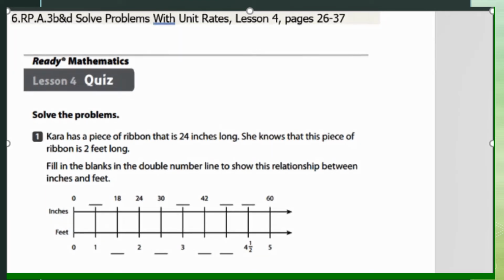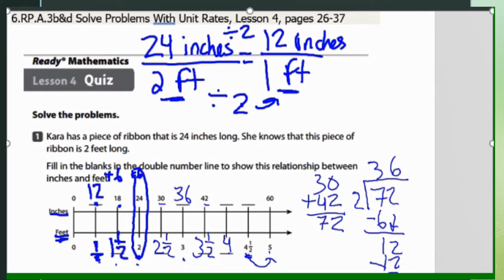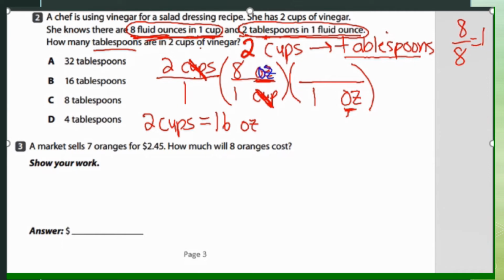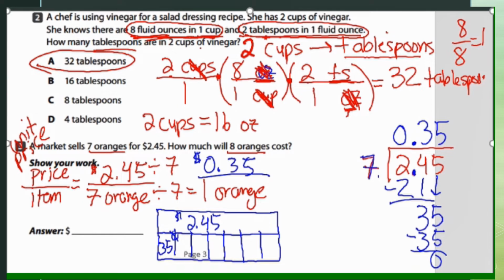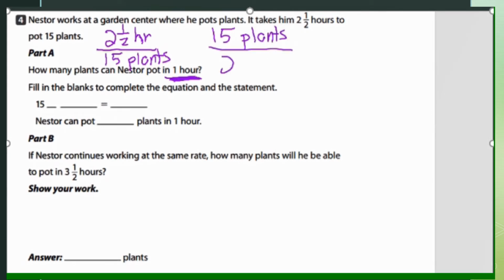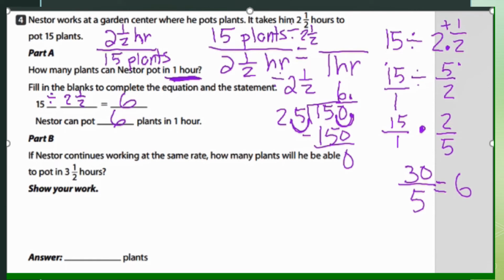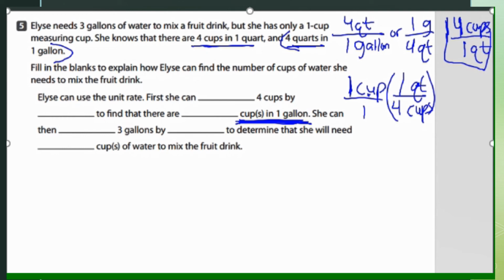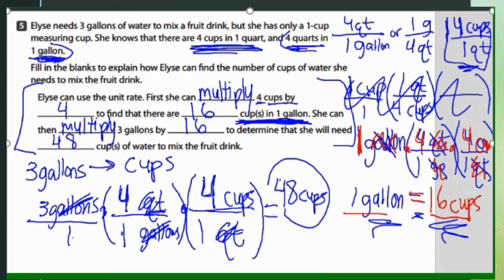Lesson 4 i ready question and answer voice over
I-ready lesson 4 quiz